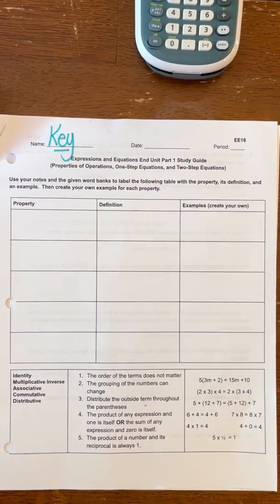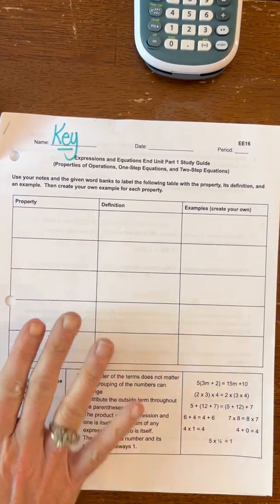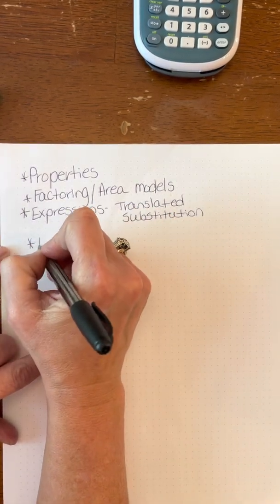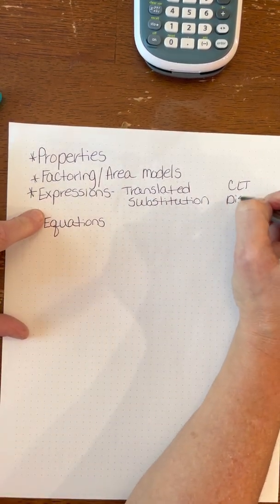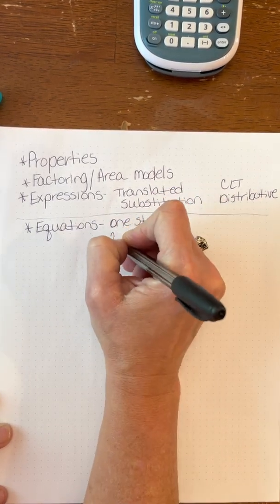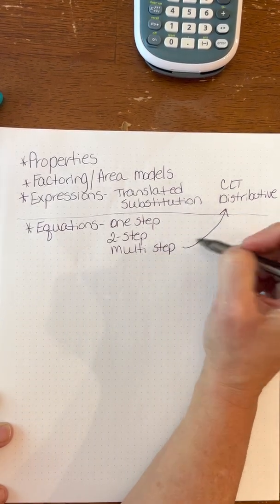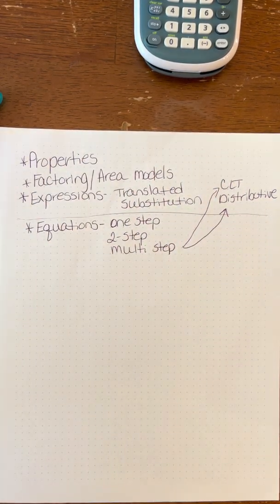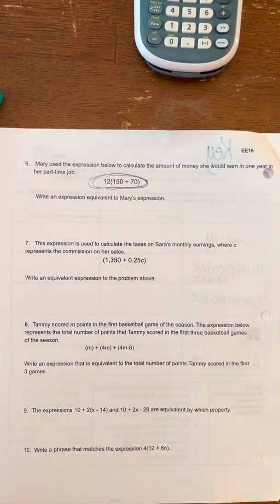Expressions and Equations PART 1 STUDY GUIDE